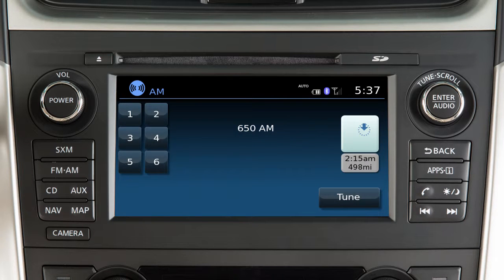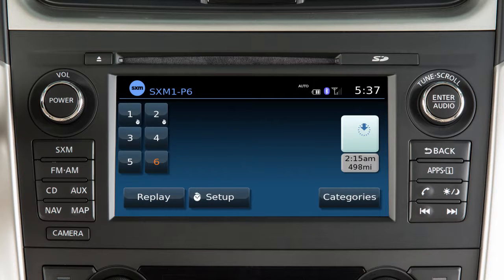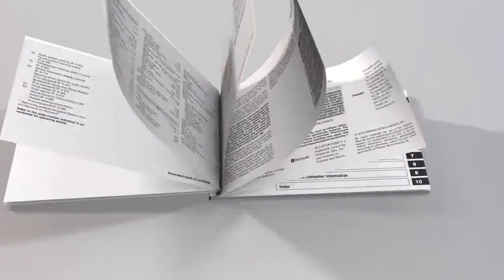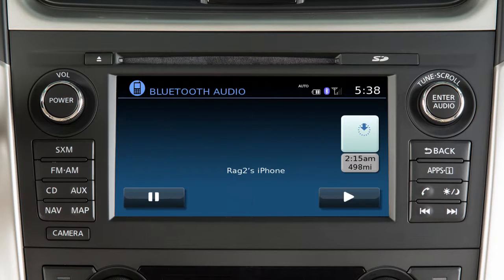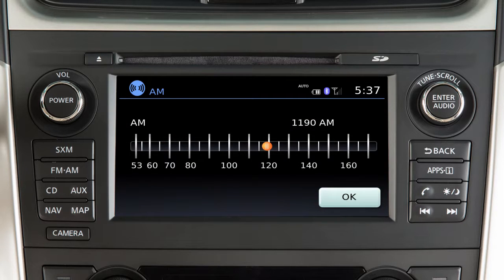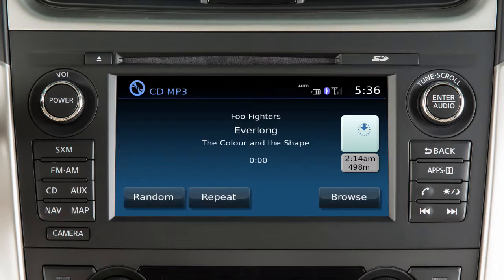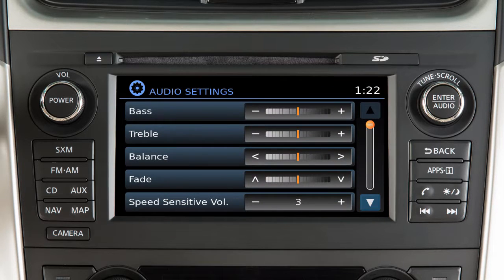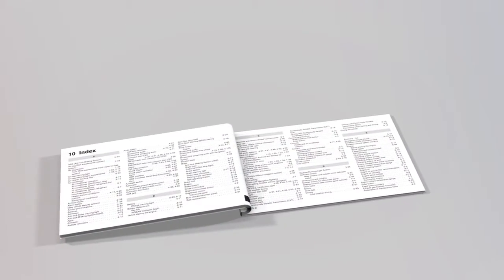2017 Nissan Altima - Audio System with Navigation (if so equipped)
The audio system with navigation includes:
● An AM/FM radio,
● CD player,
● USB/iPod® interface,
● Bluetooth® streaming audio, and if so equipped,

SiriusXM® Satellite Radio is included for a period of time from the original sale date of the vehicle.

A variety of factors can affect satellite radio reception, including:
● Weather,
● Trees,
● Bridges,
● Tunnels,
● Parking garages,
● Tall buildings,
● Ground-based AM or FM transmitters.

To help ensure quality reception, avoid placing cargo in a way that blocks the satellite radio antenna.

For more information on SiriusXM® Satellite Radio, see your Owner’s Manual or go

Press one of THESE buttons to select an audio mode. The AUX button is used to toggle between the auxiliary input, USB/iPod® interface and Bluetooth streaming audio modes when compatible media is connected to the vehicle.

Use THESE controls to move through stations, tracks or folders.

You can also control the audio system using the touchscreen. For example, you can tune the AM or FM radio by touching TUNE and then selecting a station frequency. In SiriusXM® Satellite Radio mode, there are touchscreen keys for choosing channels and categories.

To set the current station or channel as a preset, touch and hold one of the six preset keys until a beep sounds.

When in CD mode, touch BROWSE to select from a list of tracks. Touch REPEAT or RANDOM to change the play pattern.

To adjust the settings for the audio system:
● Press the APPS button,
● Touch SETTINGS,
● Touch AUDIO, then
● The audio feature you wish to adjust.